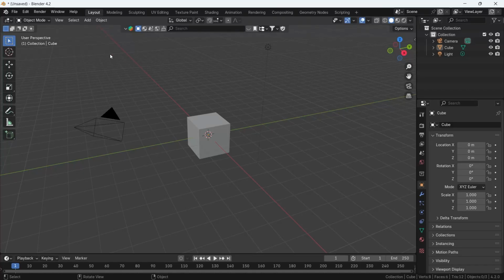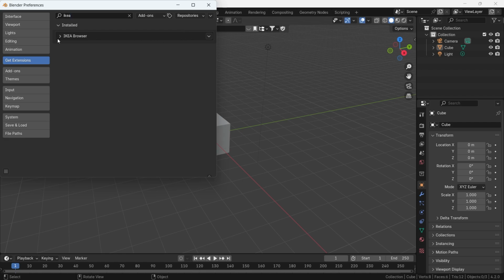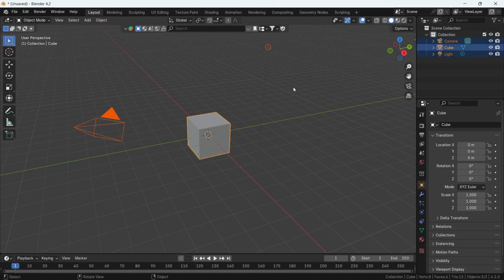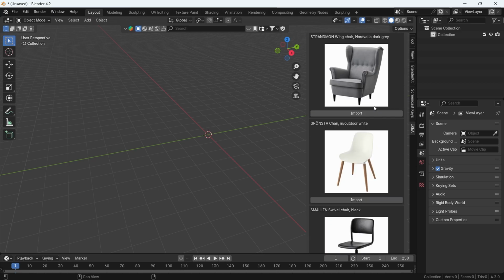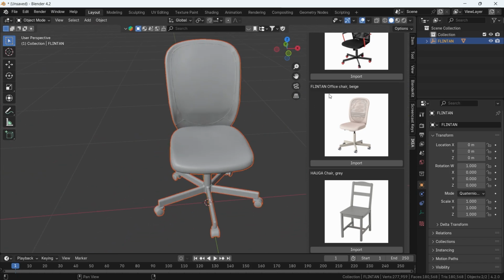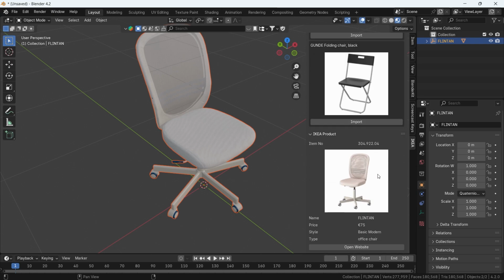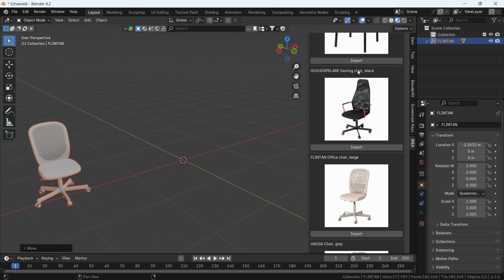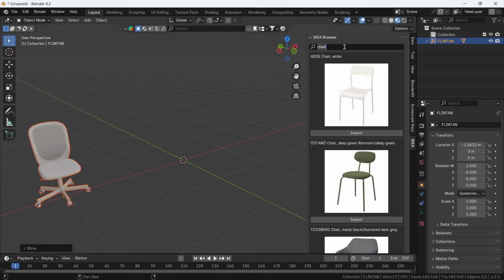IKEA For Blender Is Here! - Free Library Download